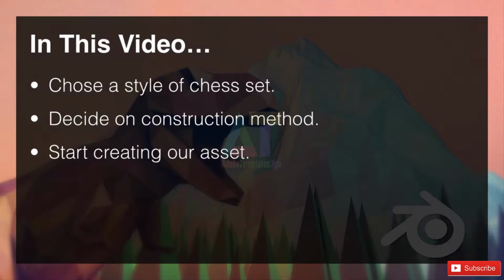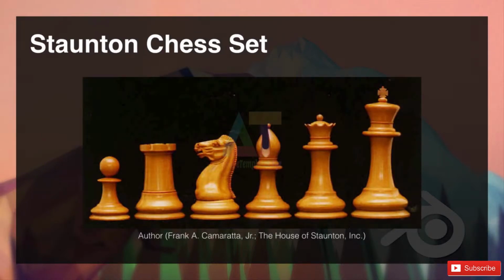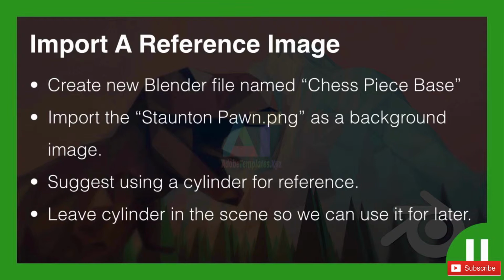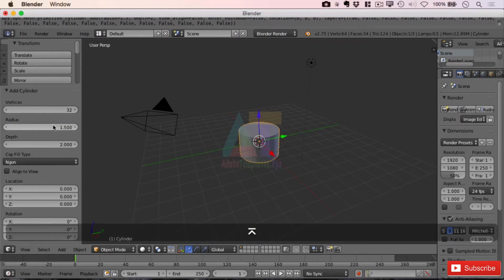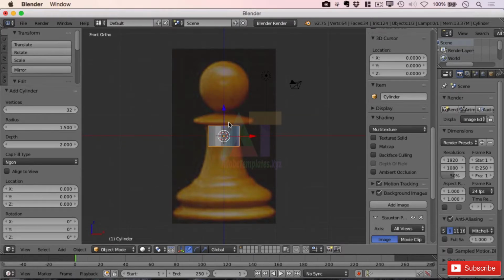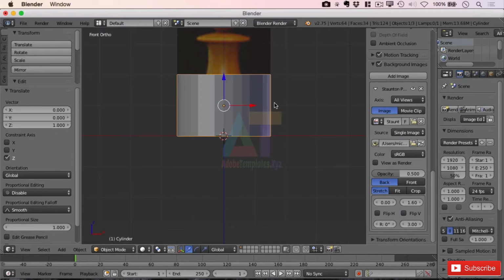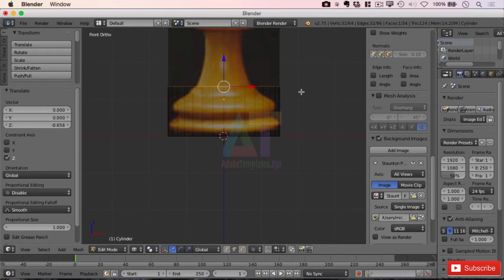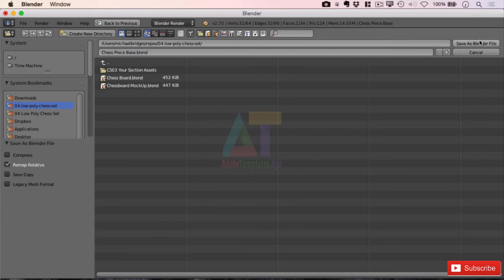create a standard asset Blender Tutorials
In this Article:
Chose a style of chess set.
Decide on construction method.
Start creating our asset.
Construction Method
Split our models in two.
Make a standard base asset that we can work from for all the other models.